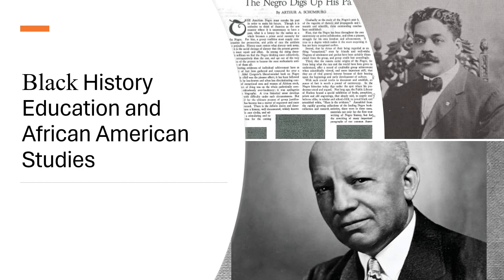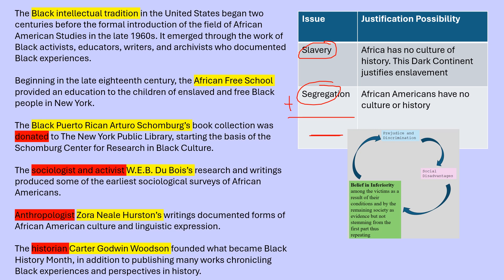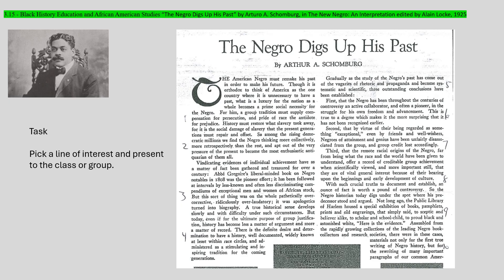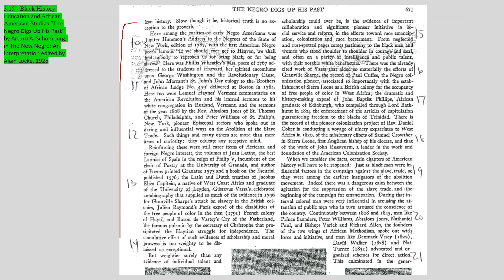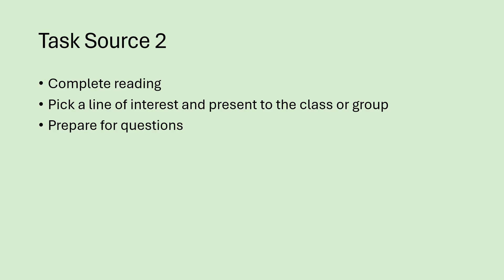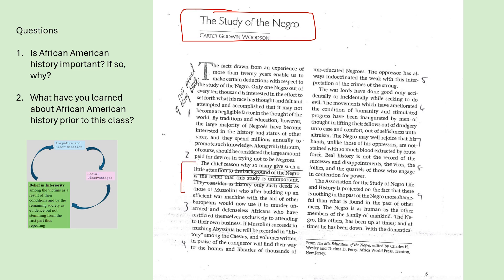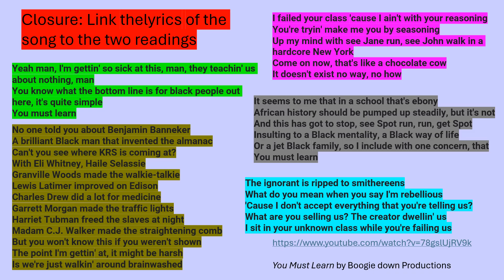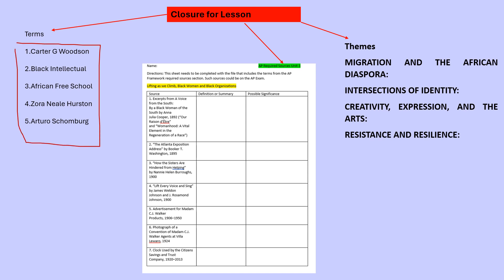Black History Education and African American Studies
For use in AP African American Studies Unit 3